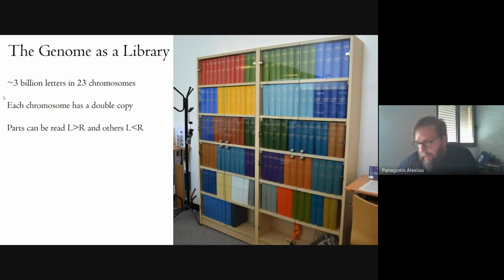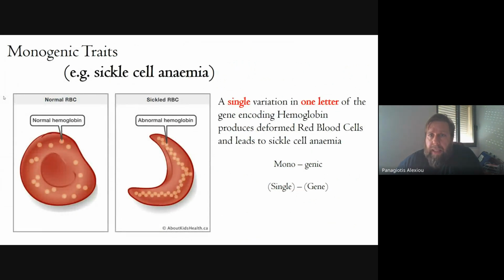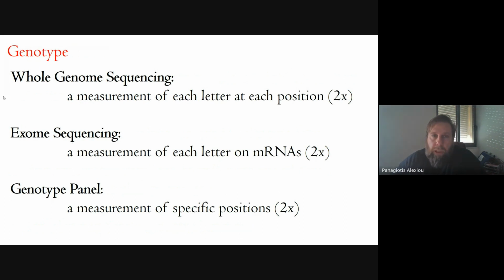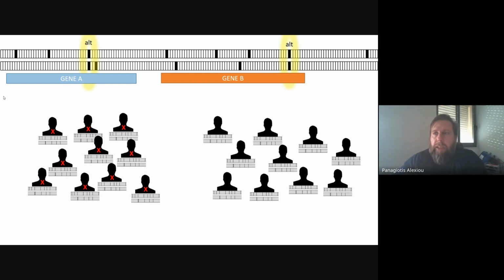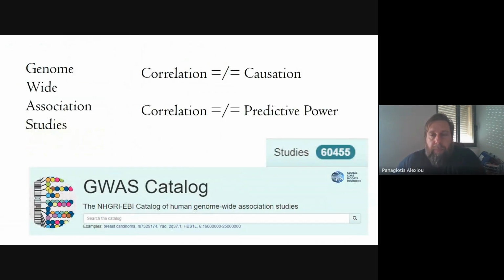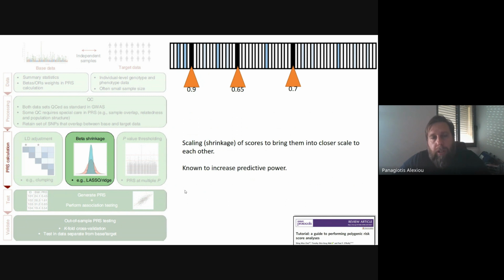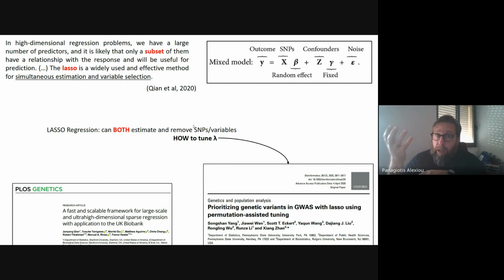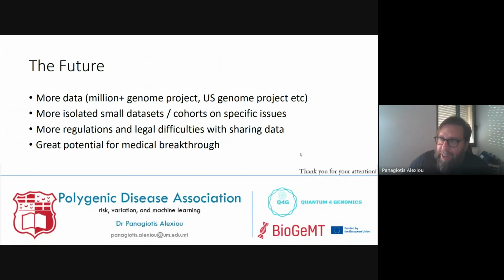Polygenic Disease Association: Risk, Variation and Machine Learning